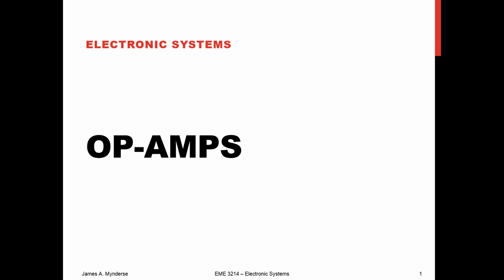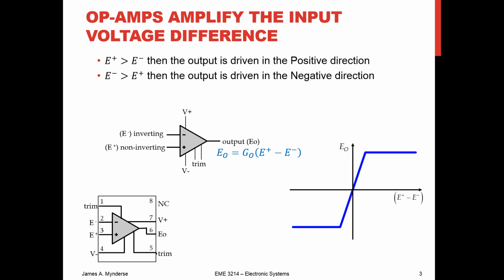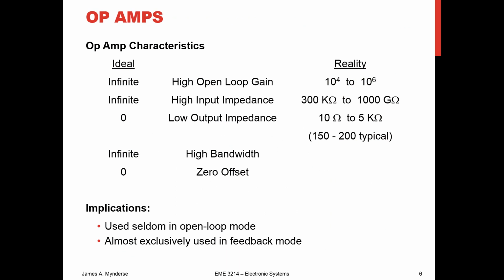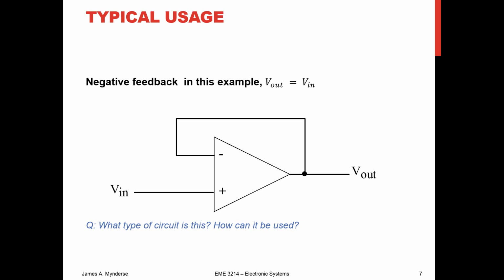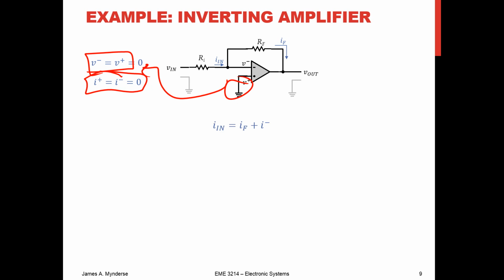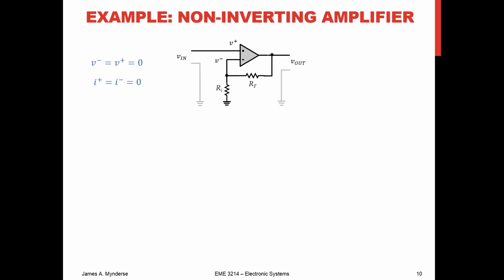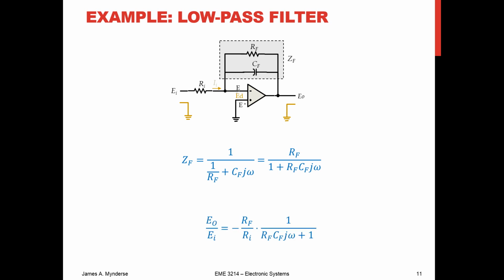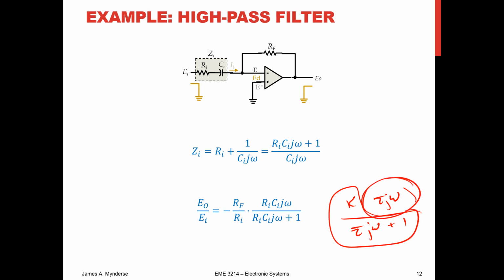EME 4654 - Electronic Systems (Op Amps)